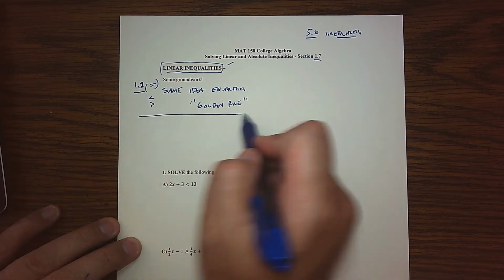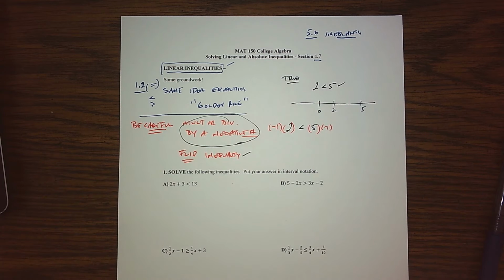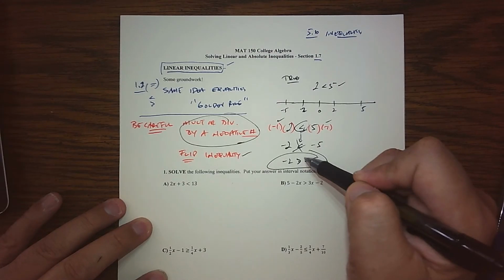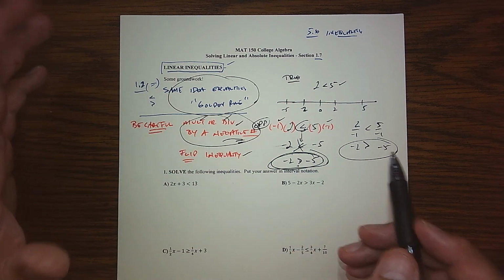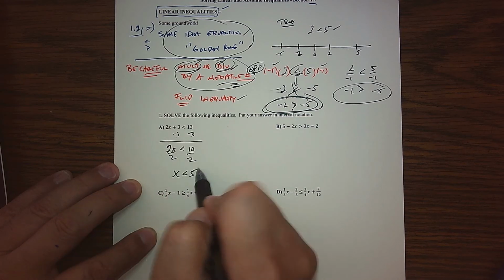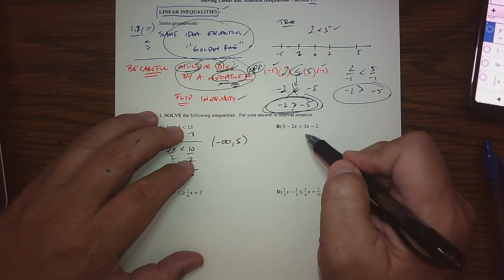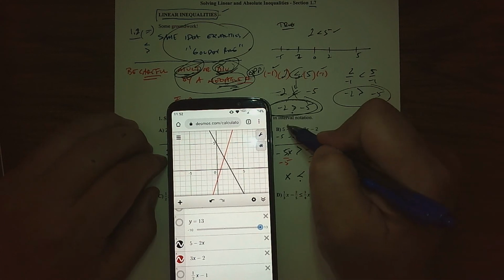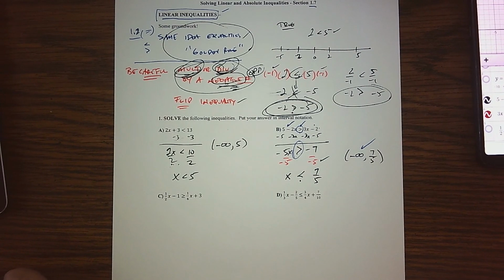MAT 150 Section17 Linear Inequality Intro and Examples